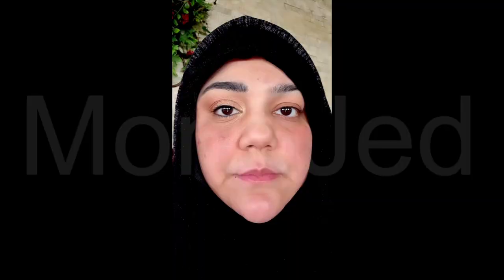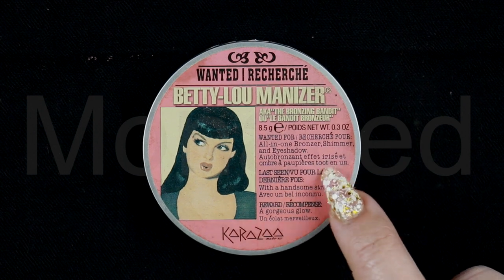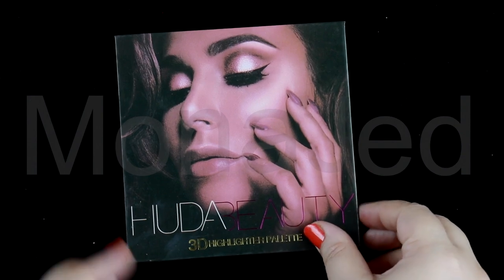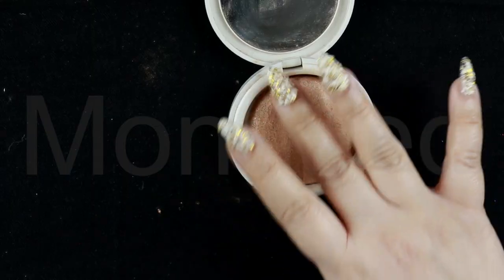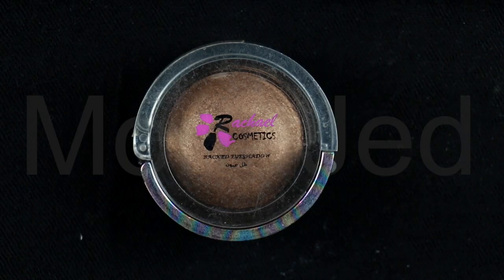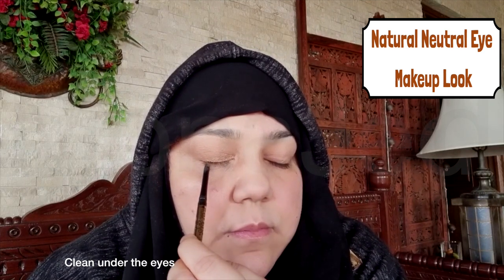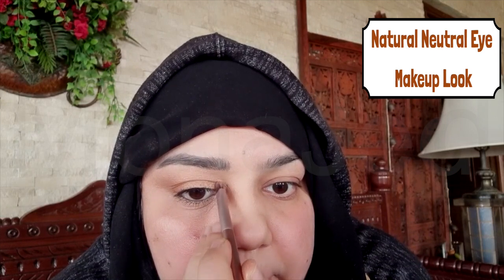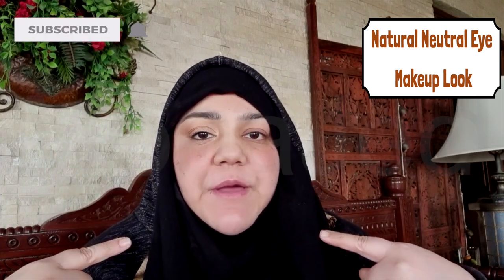Natural Neutral Eye Makeup Look